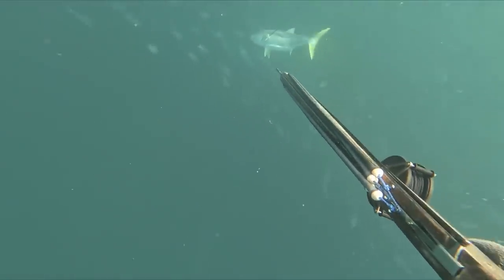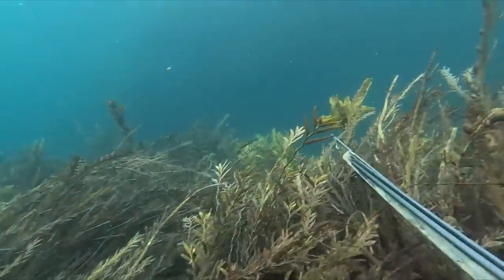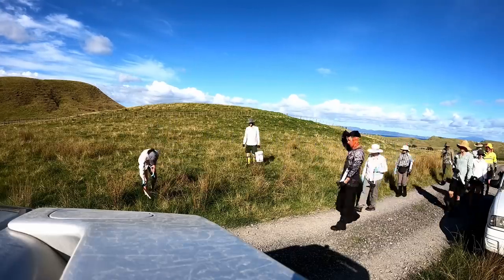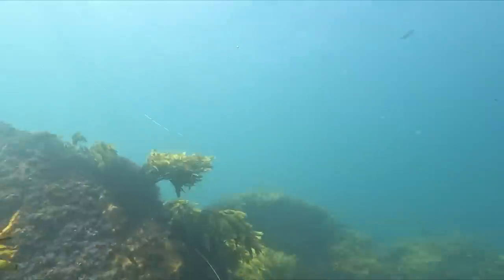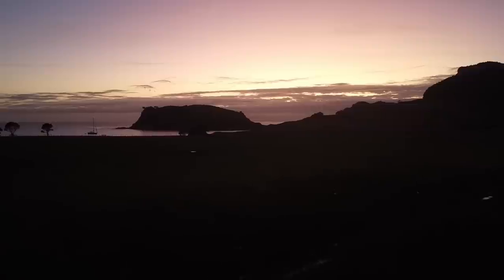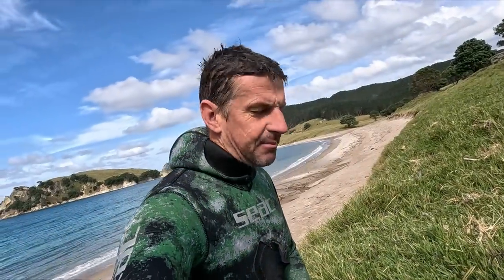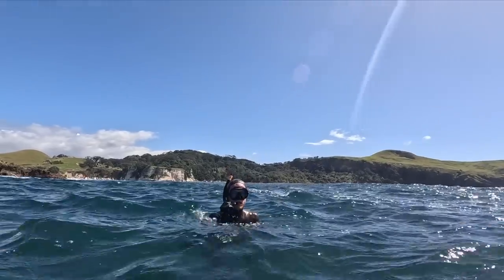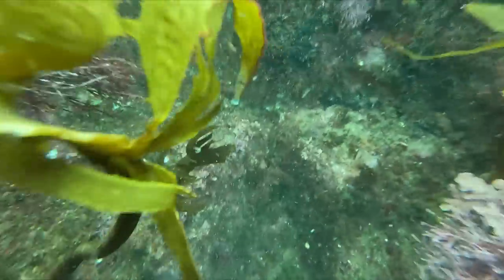One week on Great Mercury Island as a volunteer for the Argentine ant eradication program!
While browsing Facebook I had seen a post calling for volunteers to head over to Great Mercury Island to help with the Argentine ant eradication program and it was mentioned that there would be plenty of time to go spearfishing. That sounded pretty good so I put my name forward to head over for a week and was accepted!

A couple weeks later I made the Journey from Northland down to Whitianga, hopped on a boat with a team of volunteers and we made it to the island! What ensued was an amazing week of beautiful scenery, cool diving and lovely people!

learn more about the Argentine ant and why we want to get rid of it